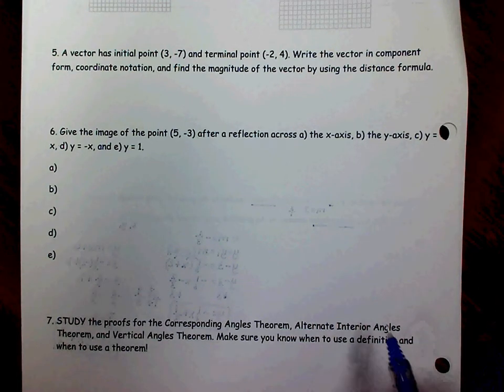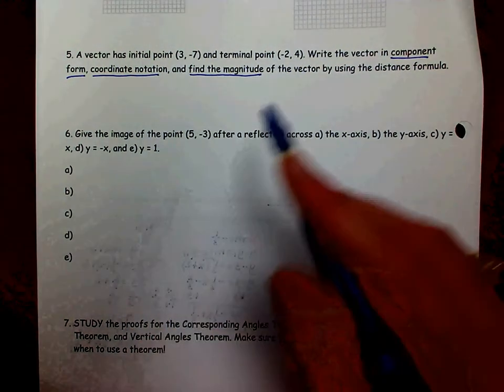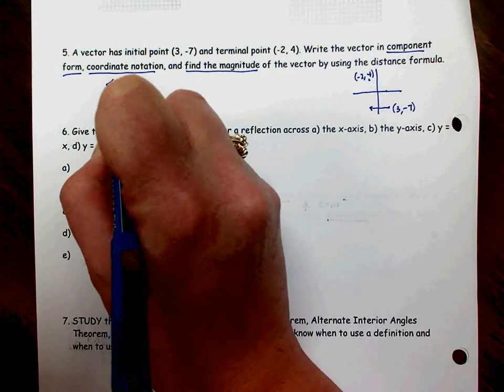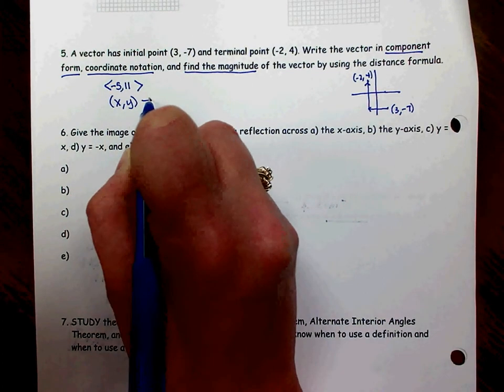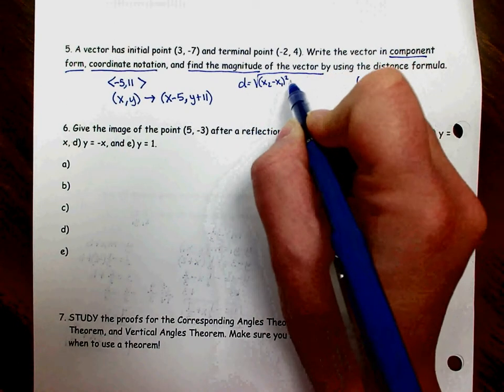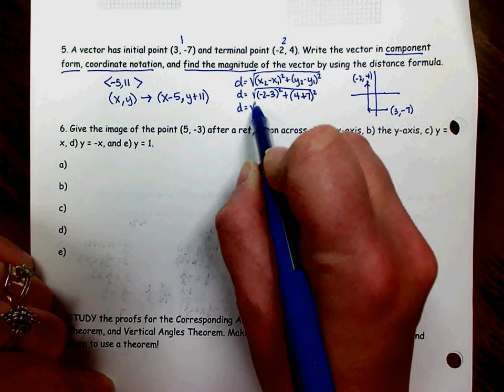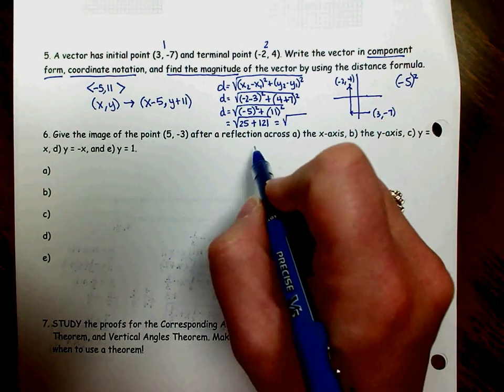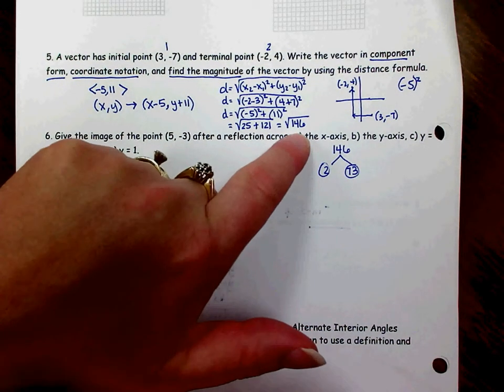U1T1 SG number 5